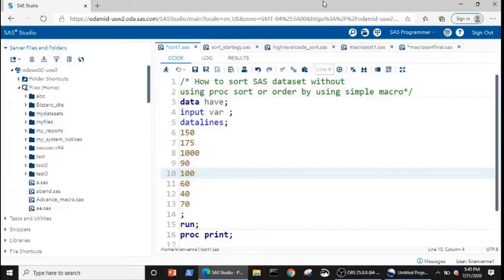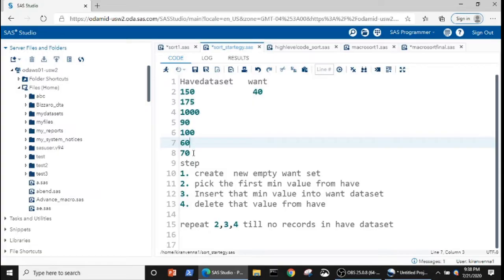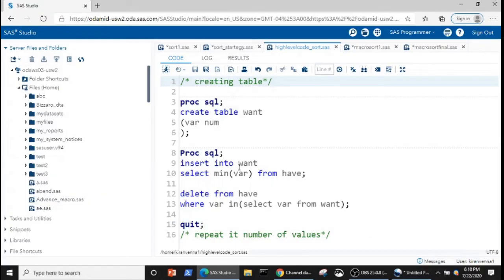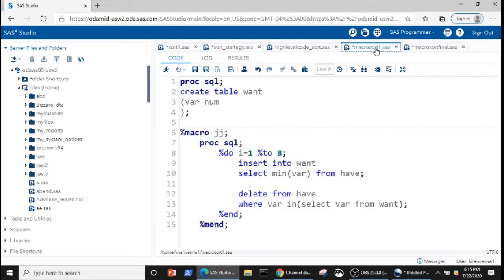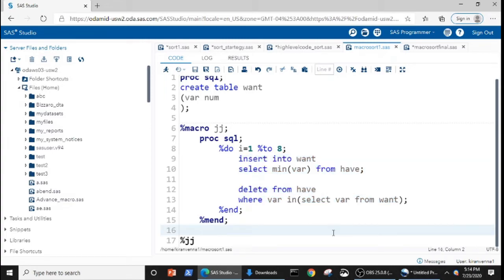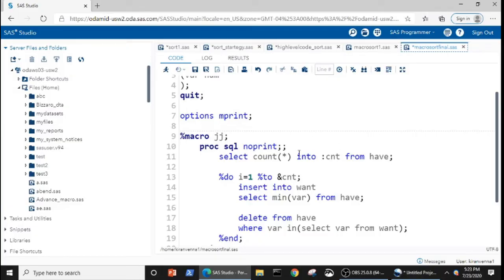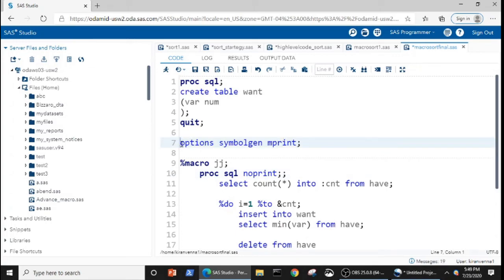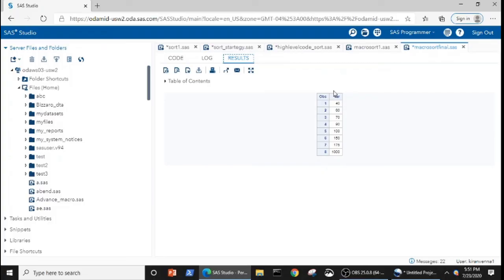How to sort SAS dataset without using proc sort or order by using simple macro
This video about how SAS macro facilitates generating text and by using macro facility we can solve a lot of problems where text generation is needed. for compiling and executing a macro check out
For creating macro variables from datasets checkout